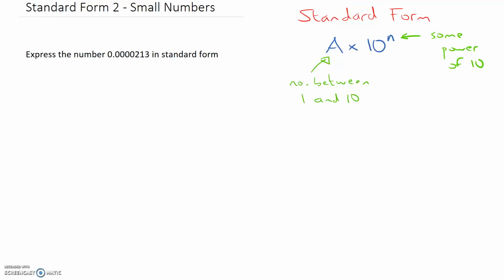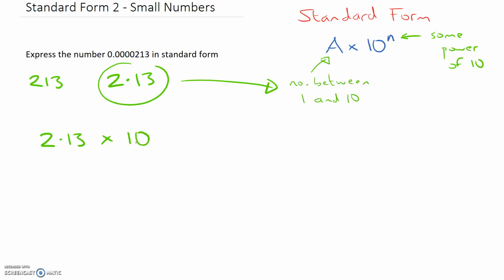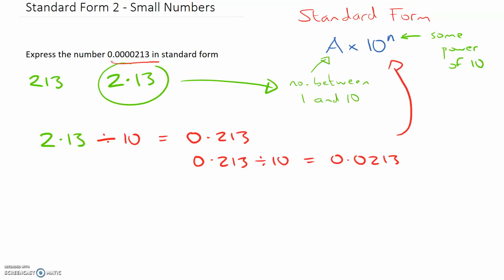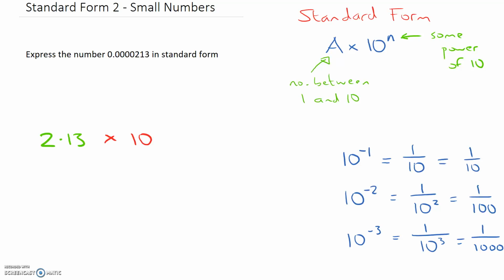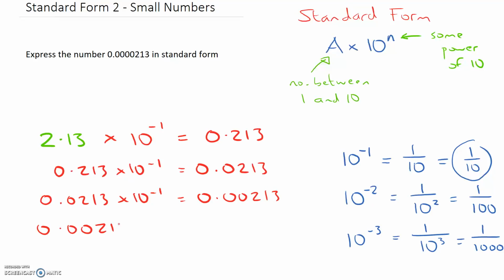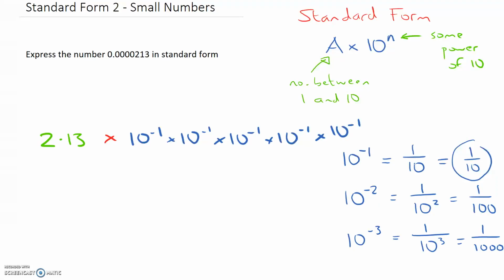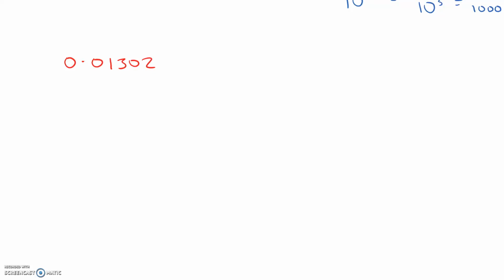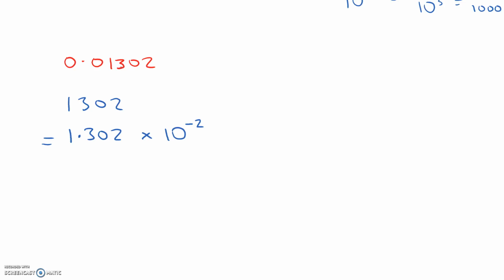Standard Form 2 Small Numbers